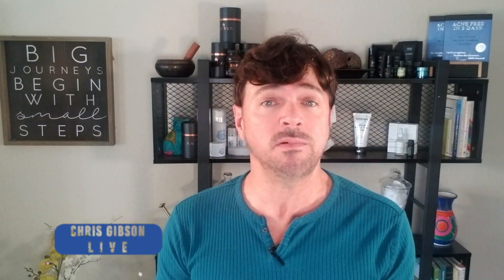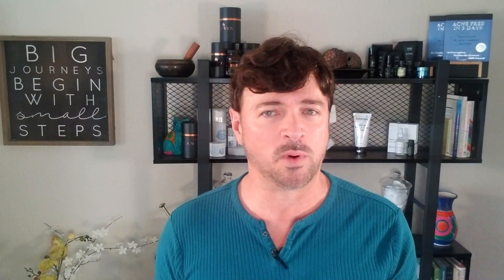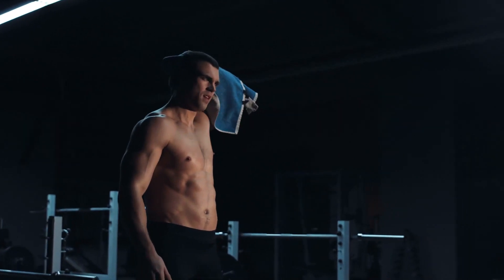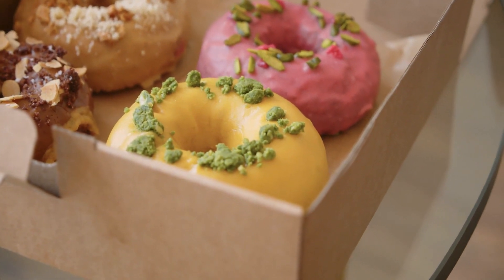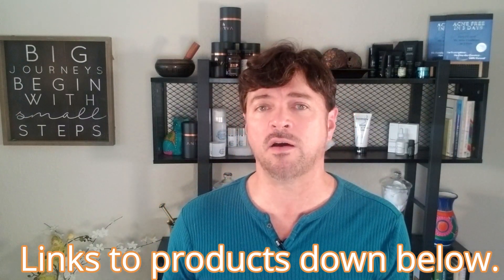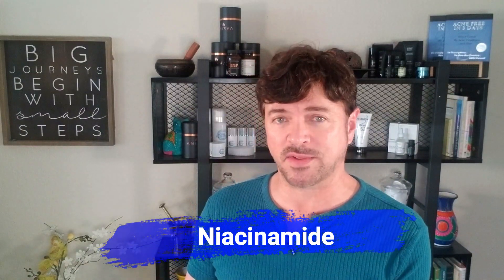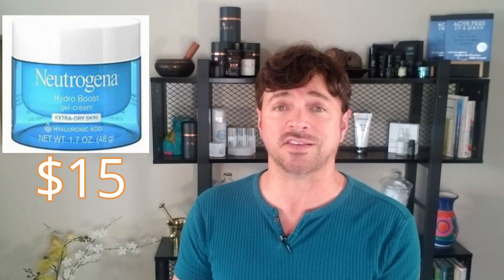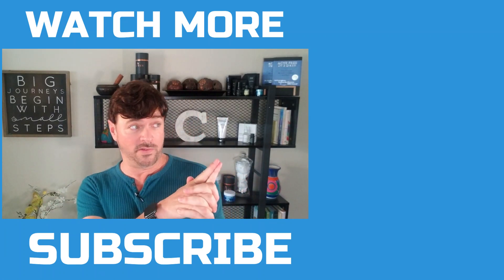Best Skin Care For Fungal Acne | Chris Gibson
HI all! There has been a lot of buzz lately about fungal acne - which isn't a new thing. If you have been getting breakouts that won't budge no matter what acne treatment you use then you might be dealing with fungal acne or malassezia folliculitis and not bacterial acne. In this video, I tell you how to know and what to use to make quick work of stopping this condition.

Products I talked about in this video: (Usually significant savings with amazon links)

Nizoral Shampoo

Selsun Blue Shampoo

The Ordinary Niacinamide

Neutrogena Hydro Boost for Extra Dry Skin

✔️Get your skin type ID here: You can get the entire course plus YOUR own personal Skin Care routine